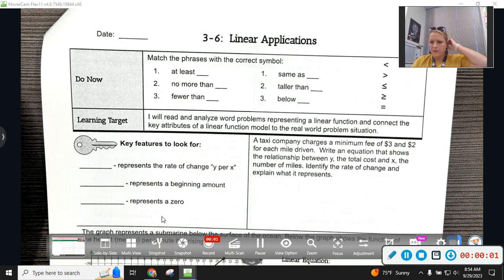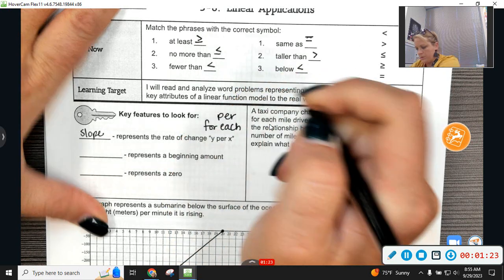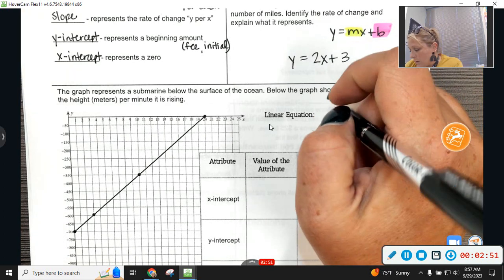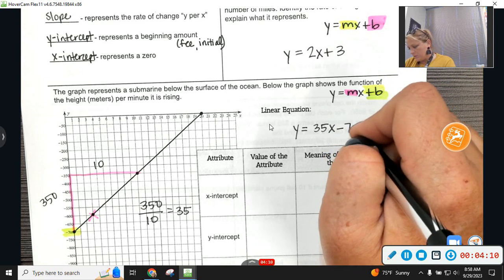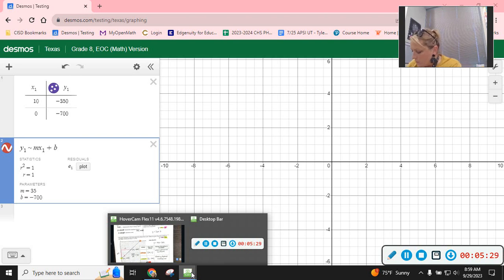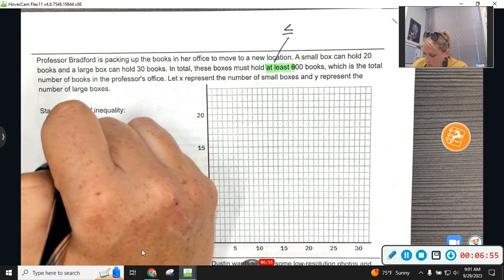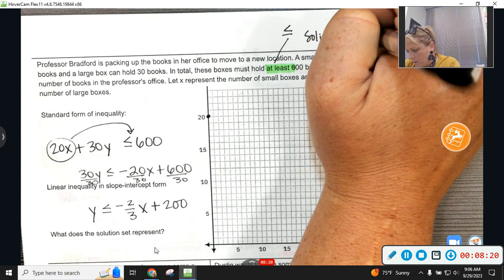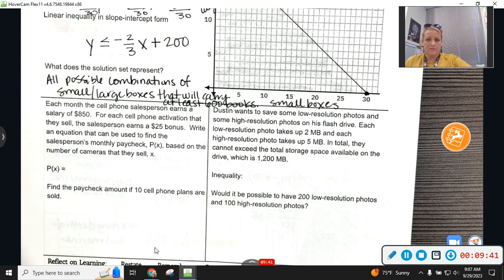N3 6 Linear Applications